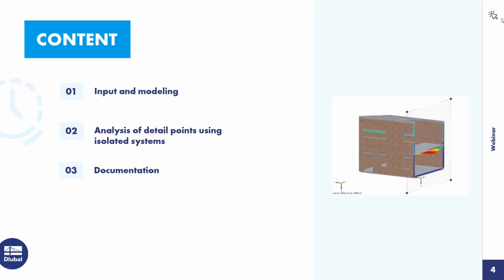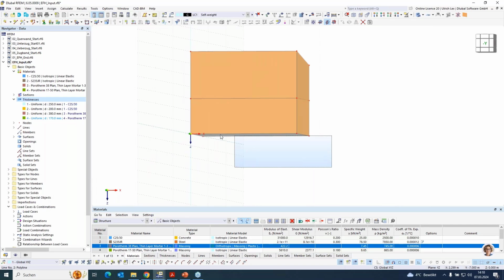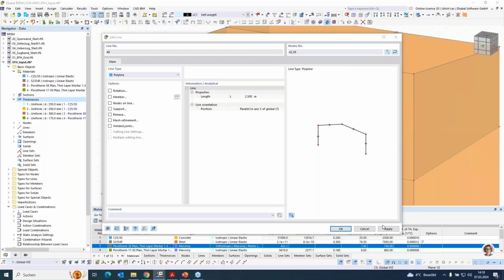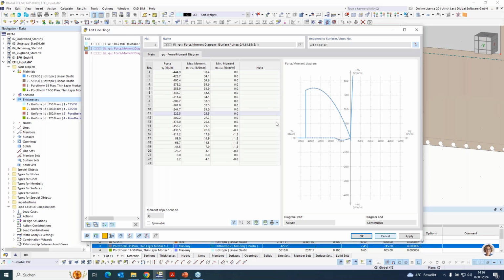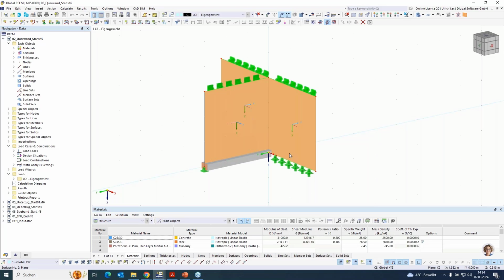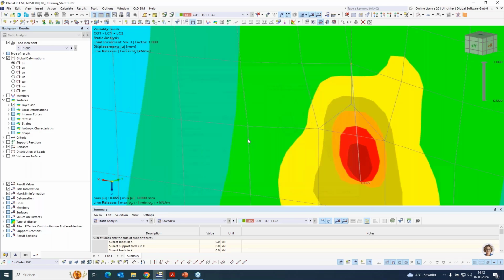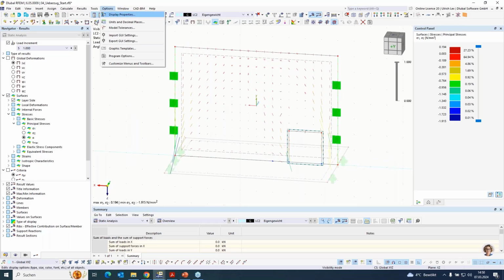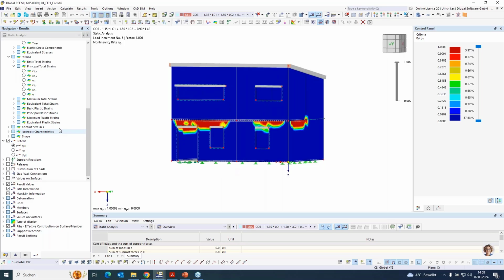[EN] Webinarium | Projektowanie konstrukcji murowych w RFEM 6 z wykorzystaniem analizy ES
Z tego webinarium dowiesz się, jak obliczać konstrukcje murowe w programie RFEM 6 przy użyciu analizy MES.

Plan:
00:00 Wstęp
03:10 Wprowadzanie danych i modelowanie
31:00 Analiza punktów szczegółowych z wykorzystaniem układów izolowanych
57:25 Dokumentacja